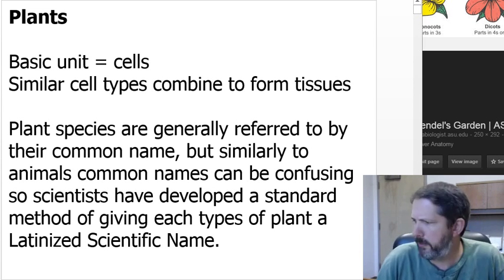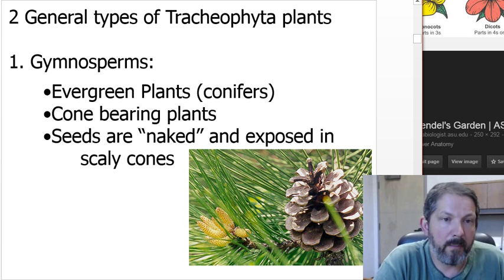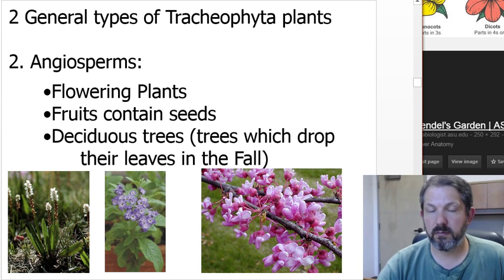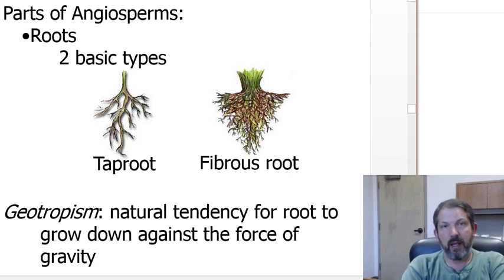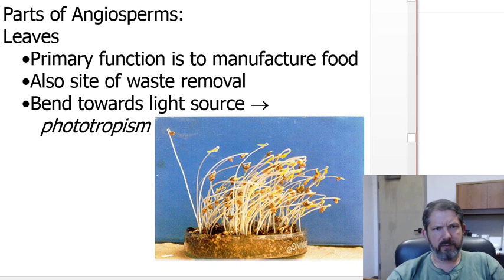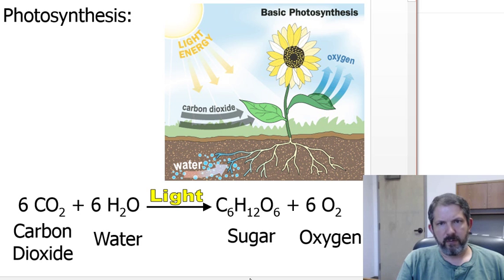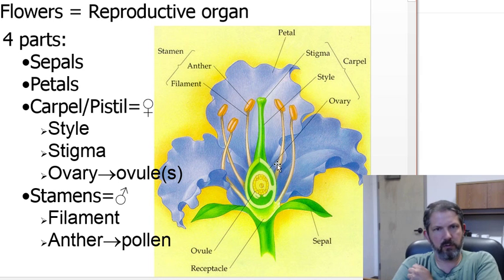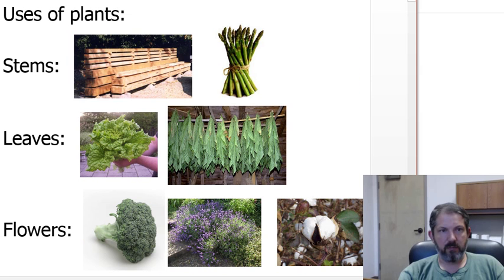Ch 11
All about plants, parts of plants, leaves, flowers, fruit, seeds, and plant sex. Yes, plant sex. It's maybe not as exciting as it sounds :)